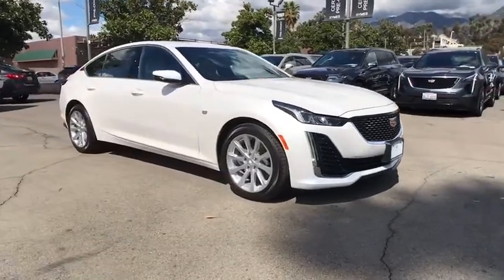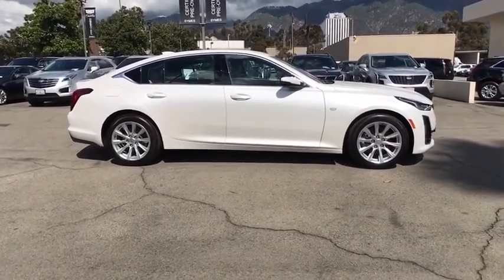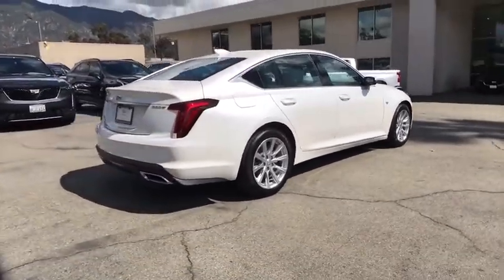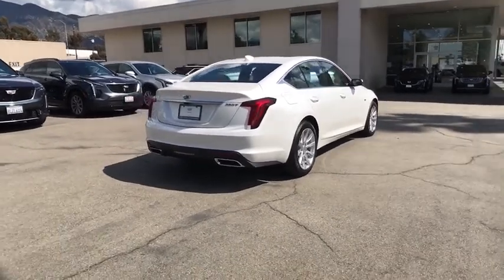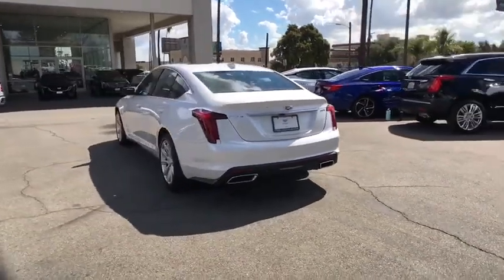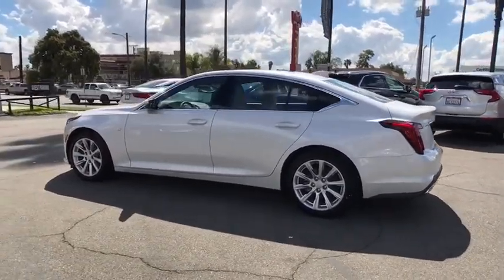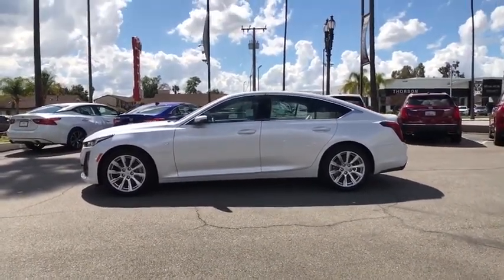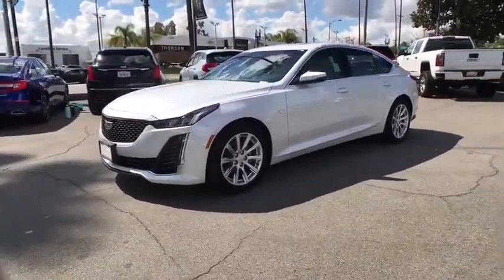2020 Cadillac CT5 Pasadena, Arcadia, Monrovia, Alhambra, Los Angeles, CA 20142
Crystal White Tricoat New 2020 Cadillac CT5 available in Pasadena, California at Symes Cadillac. Servicing the Arcadia, Monrovia, Alhambra, Los Angeles, CA area.

Symes Cadillac
3475 E. Colorado Blvd